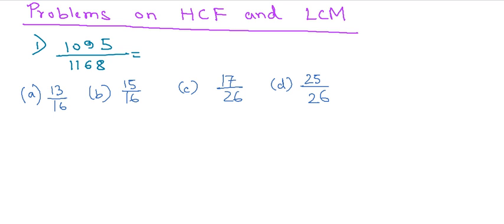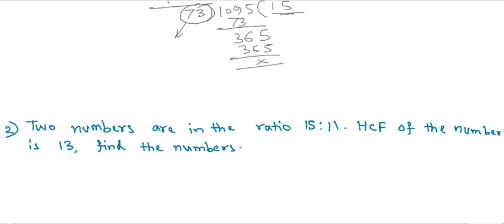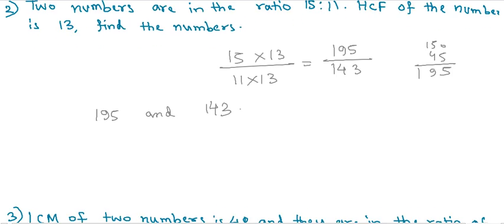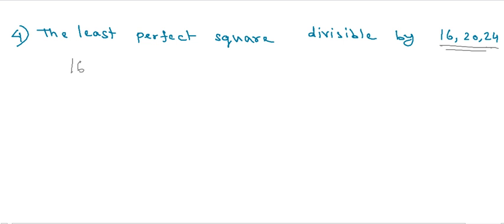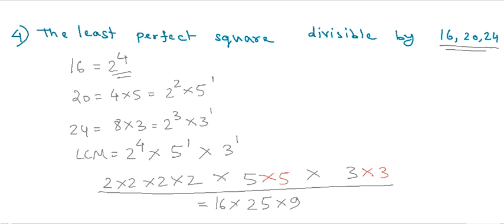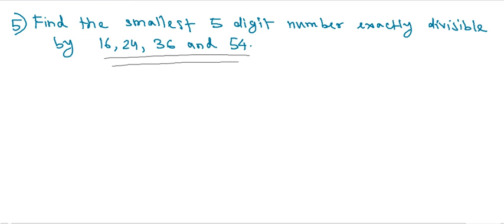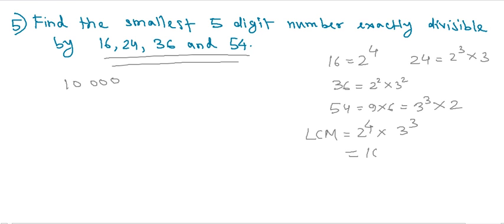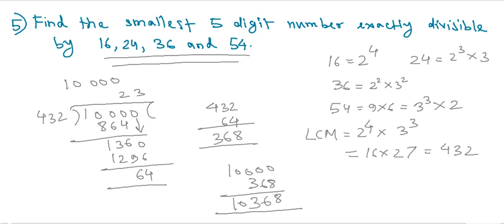Aptitude Tutorial: HCF and LCM Part 2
In this video, I have discussed about some problems on HCF(Highest Common Factor) and LCM(Least Common Multiple). HCF is also known as GCM(Greatest Common Measure) or GCD(Greatest Common Divisor). HCF and LCM is an important topic for aptitude tests and is really useful in solving other problems as well. This is the second part of HCF and LCM tutorial.